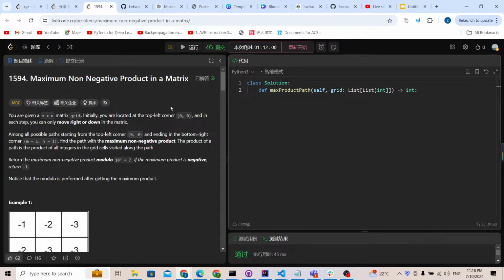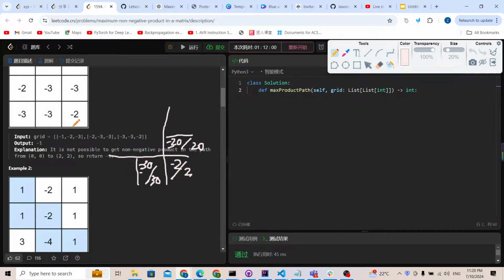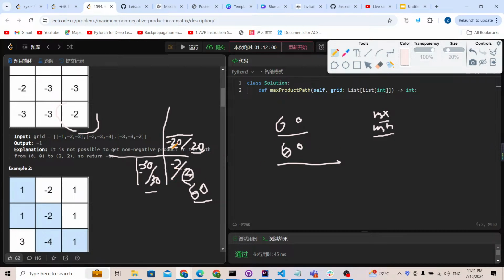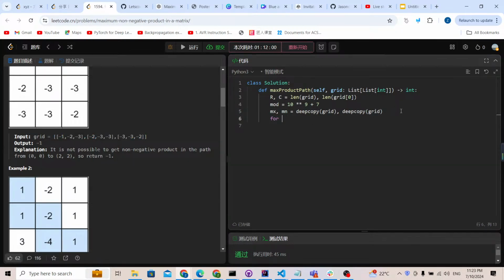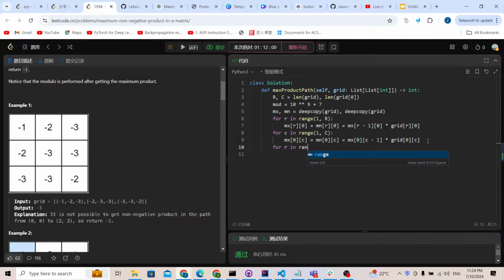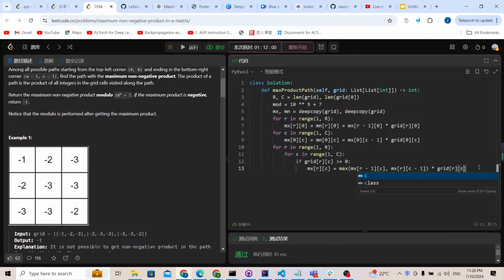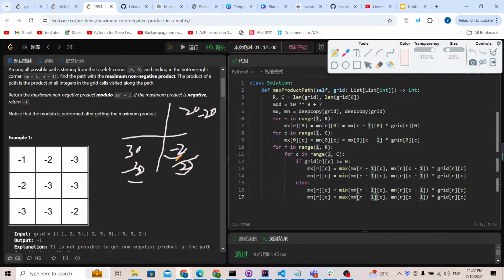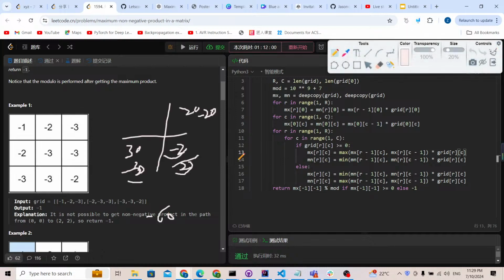Leetcode 1594. Maximum Non Negative Product in a Matrix (grid dp)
1594. Maximum Non Negative Product in a Matrix